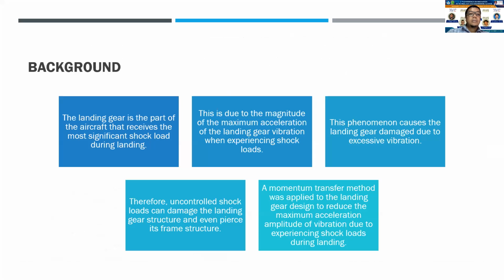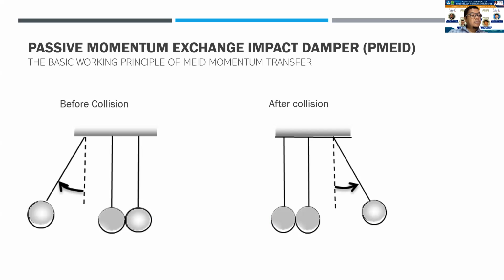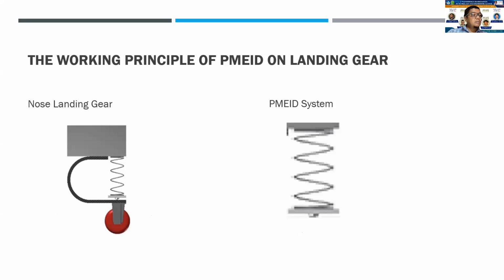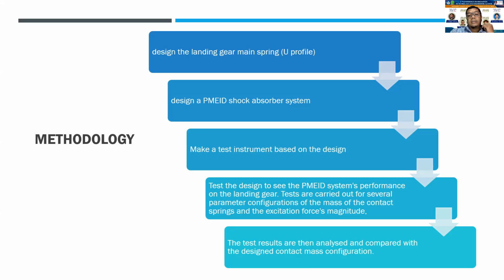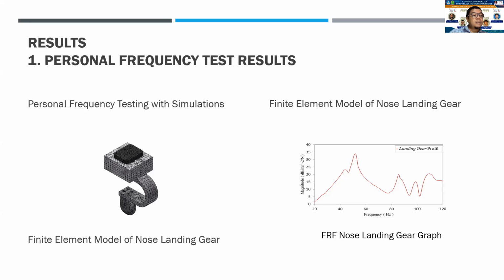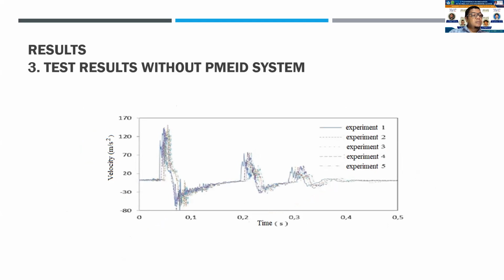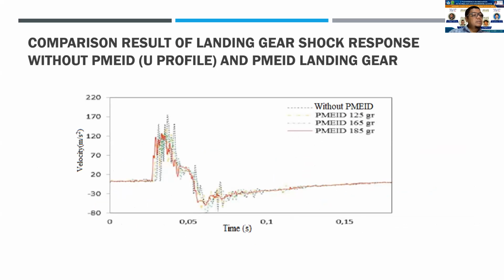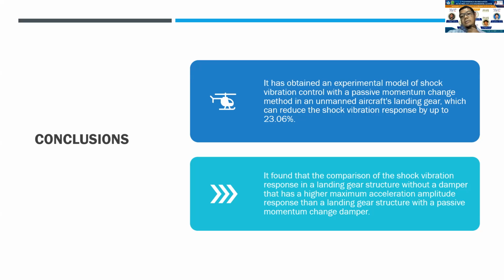1552 - Darmawan Hamid - EXPERIMENTAL STUDIES OF APPLICATION PASSIVE MOMENTUM EXCHANGE IMPACT DAMPER